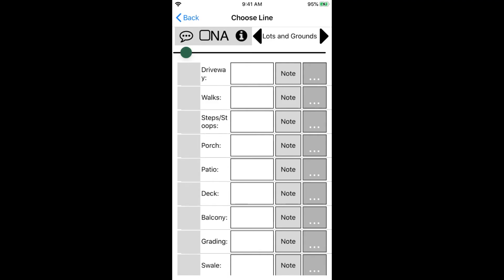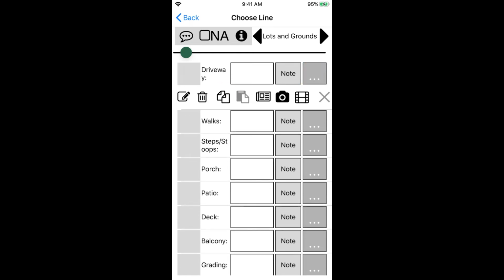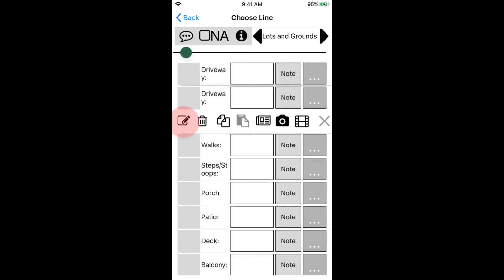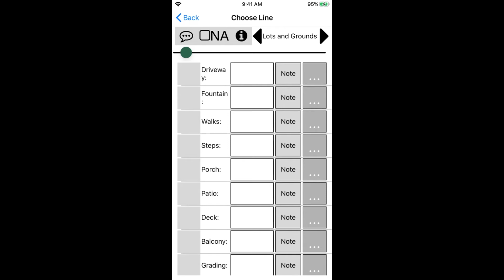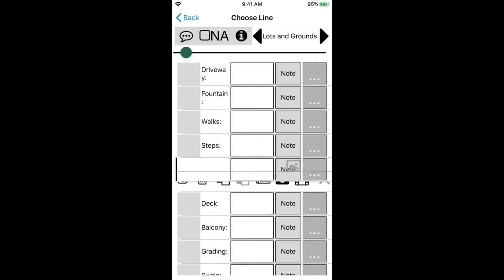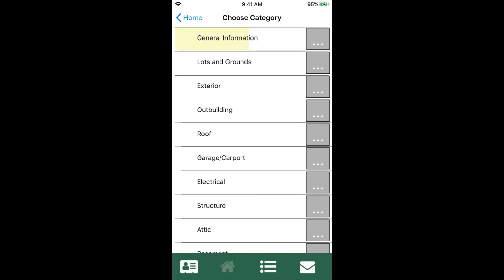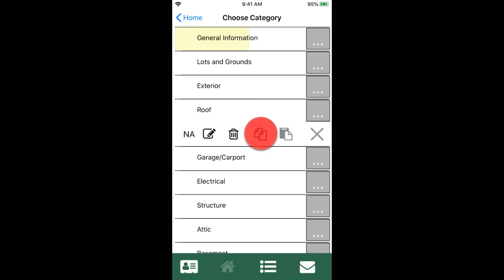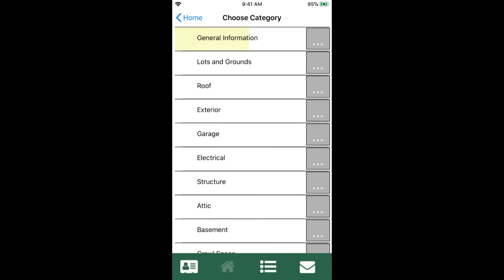Making Changes to Inspections in the App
This video shows how to make changes to an inspection in the Palm-Tech app.